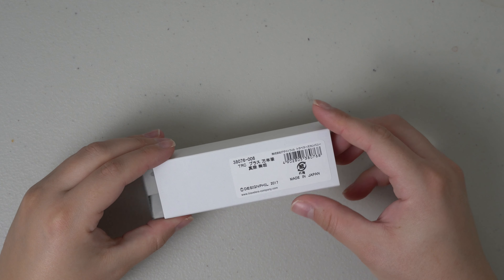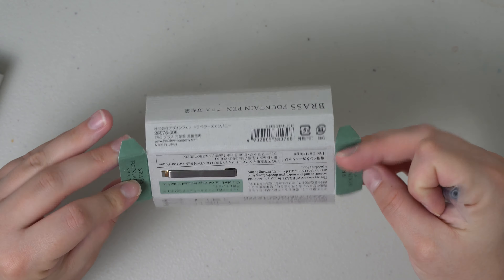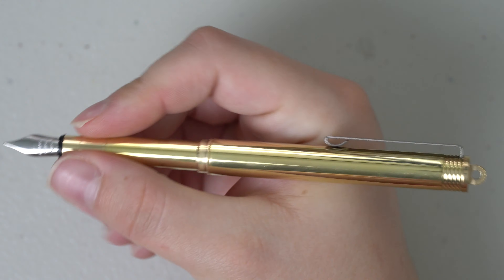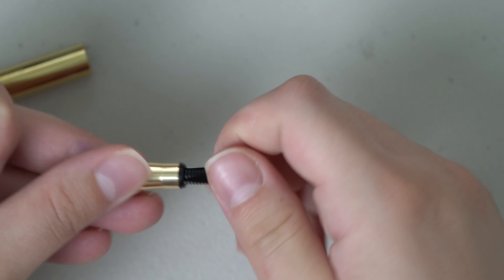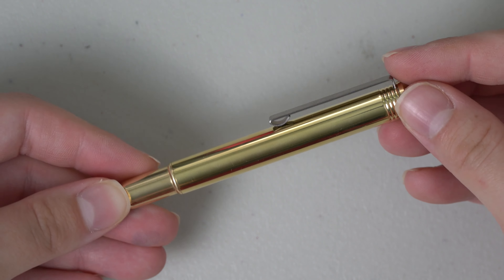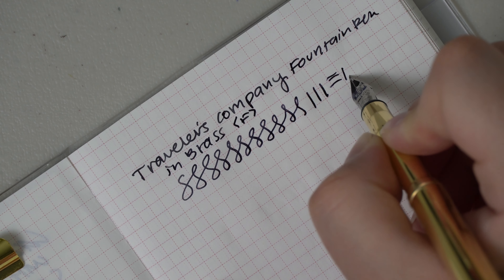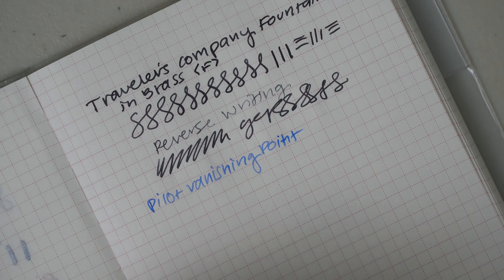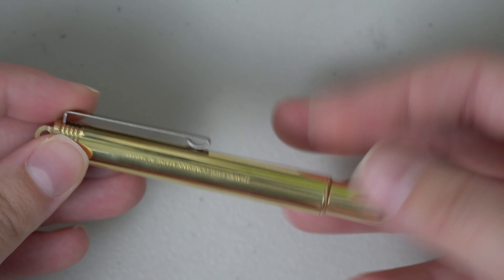New Pen Day! Traveler's Company Brass Fountain Pen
I recently was told that I needed a brass fountain pen and this was the one suggested to me. The Traveler's Company Brass Fountain Pen. It's compact, it's slim, it's adorable. In this video I do a comparison to the Kaweco Sport in size and then a writing sample with other Fine Nibs.

Where can you find this pen?